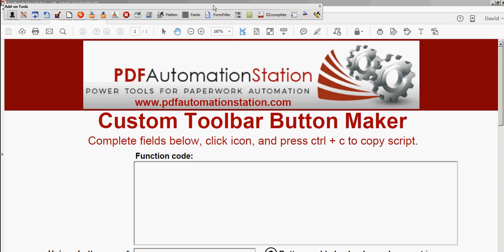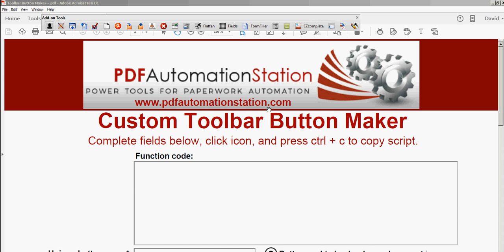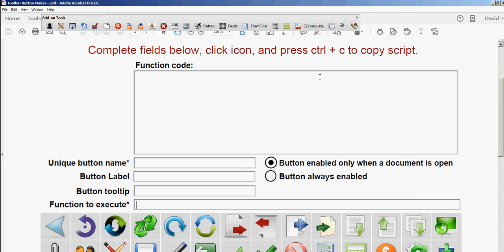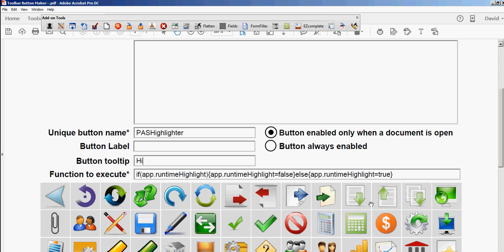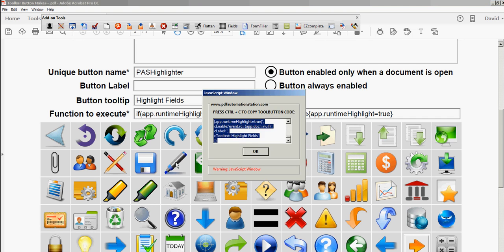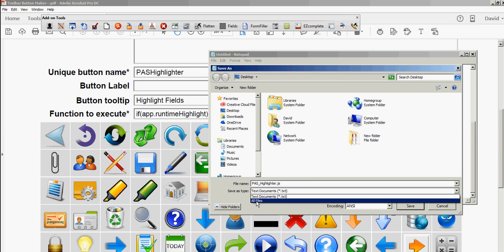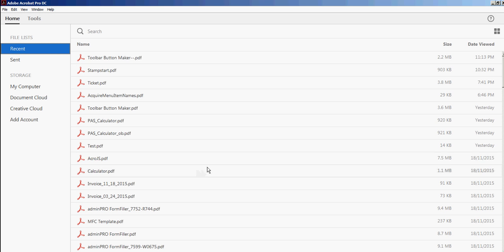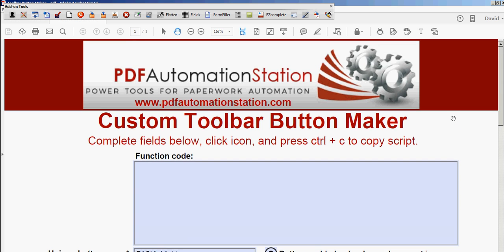How To Create A Custom Toolbutton In Adobe Acrobat